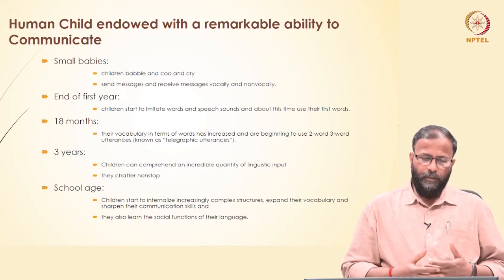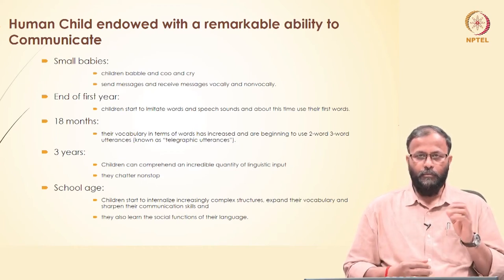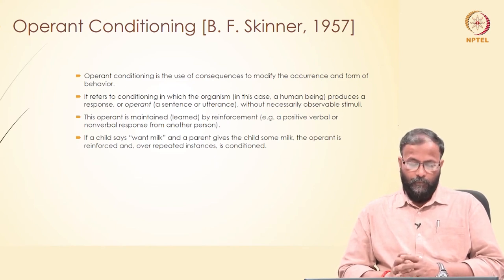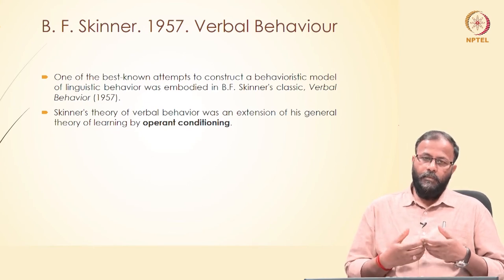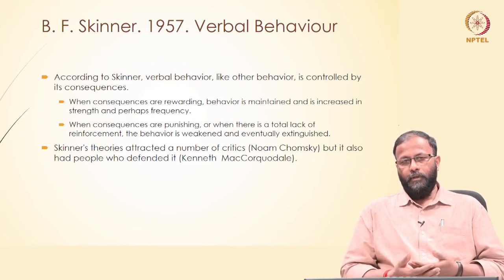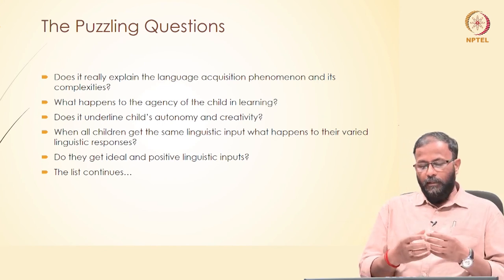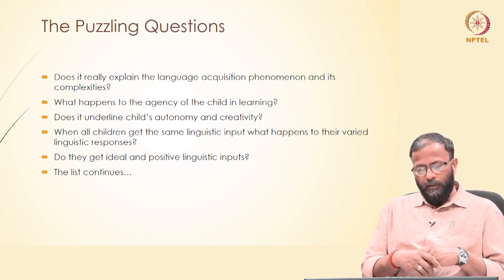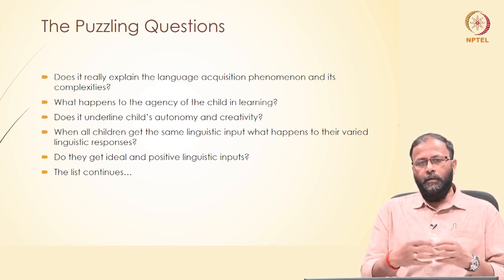Behaviourist paradigm in language acuquisition